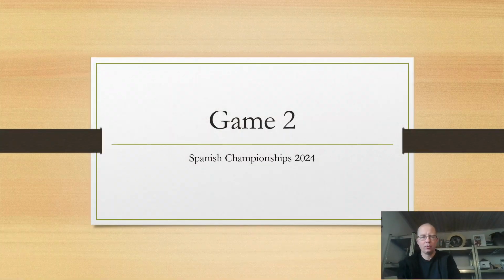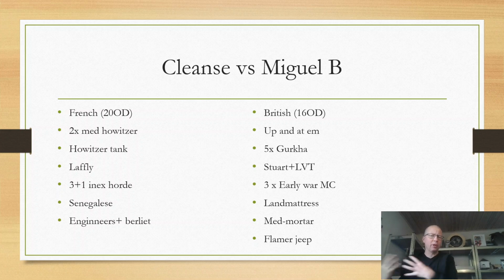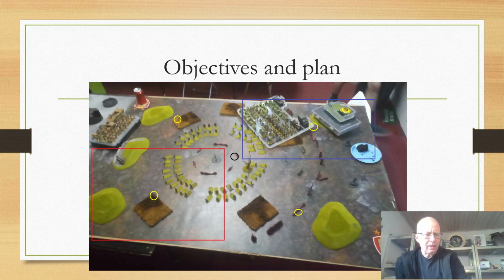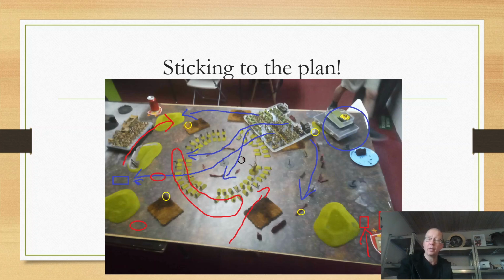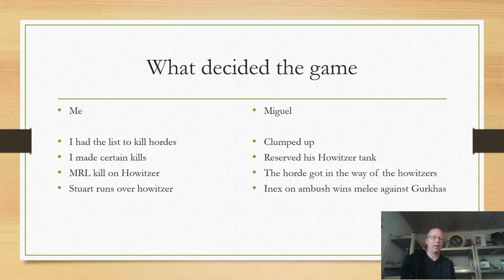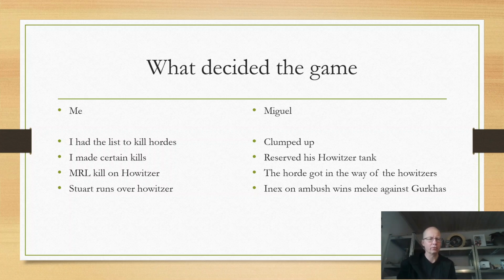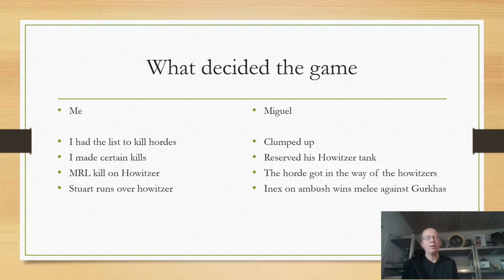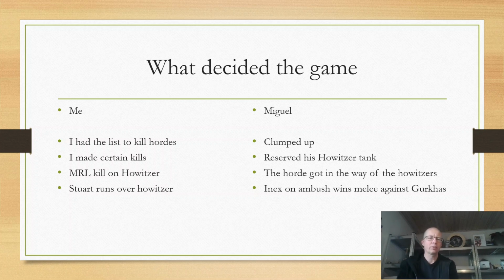Game 2(Cleanse), Spanish Championship, recap